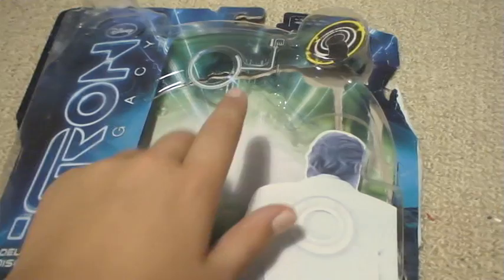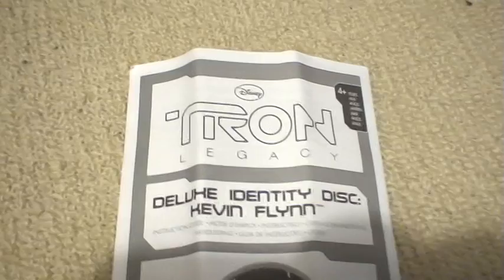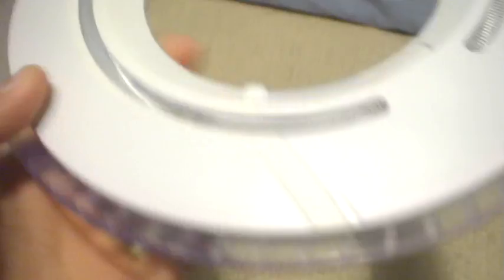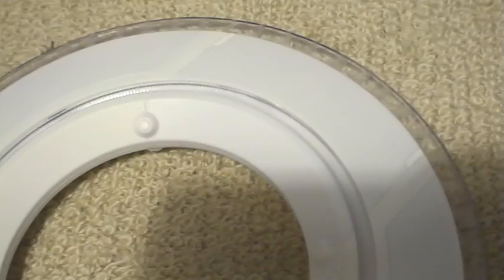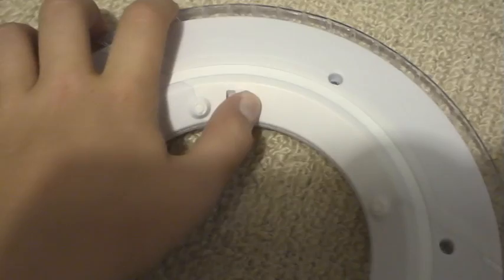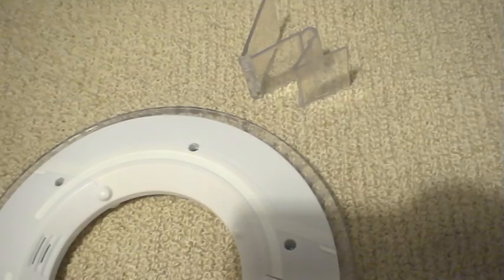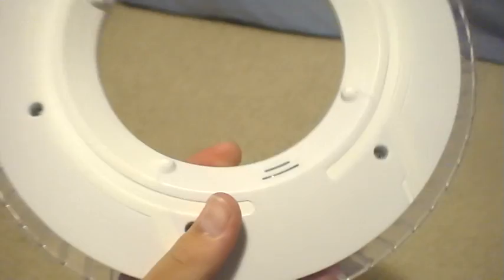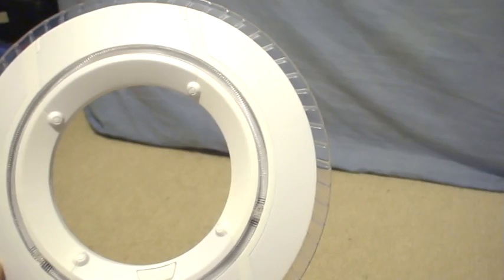Tron Legacy Kevin Flynn Identity Disc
A short review of the Deluxe Kevin Flynn identity disc made by Spin Master
which retails for about $20-$30